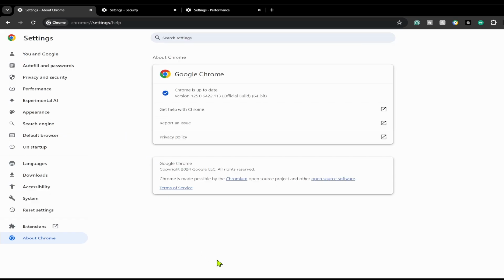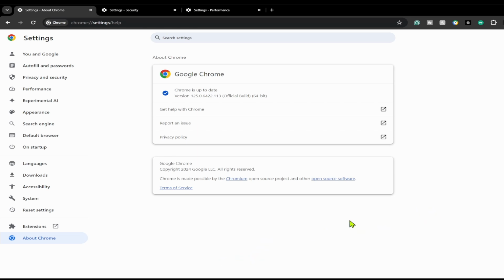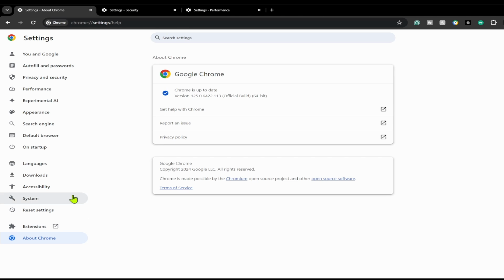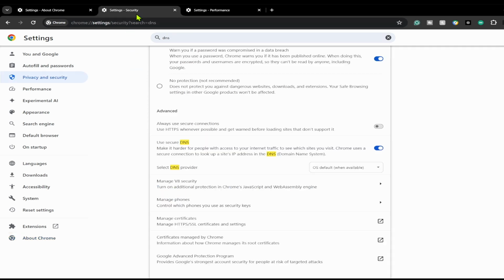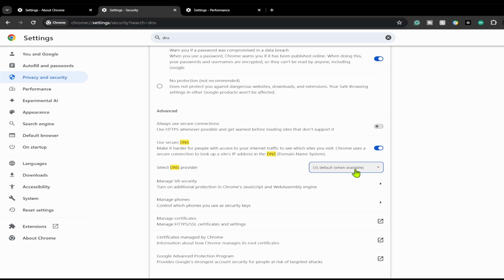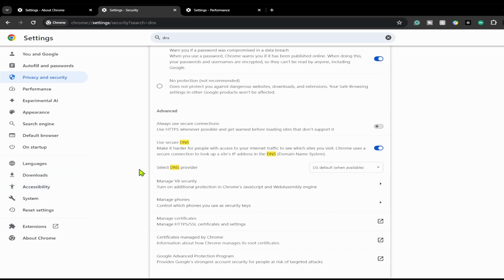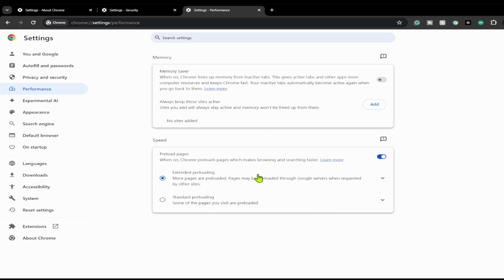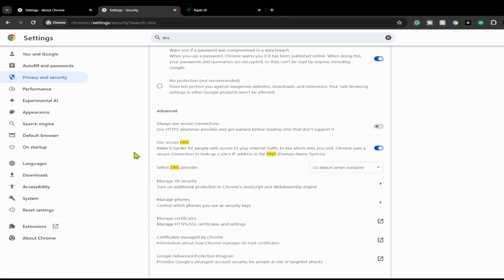How To Make Google Chrome Massively Faster [2024]